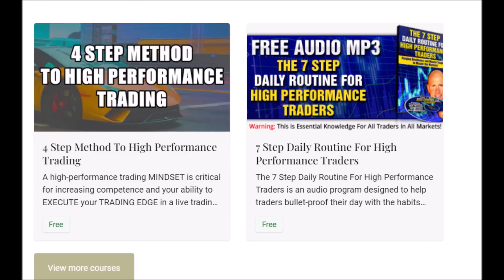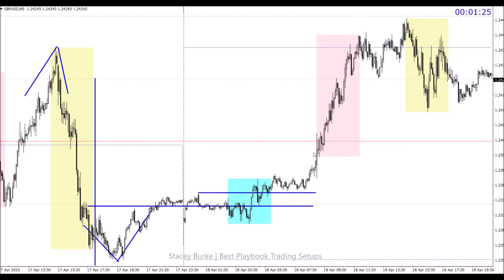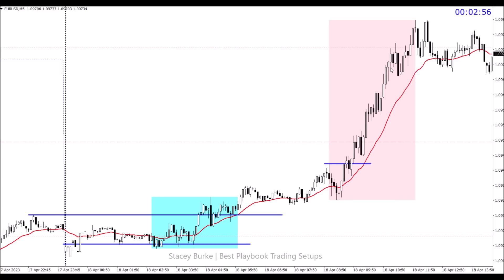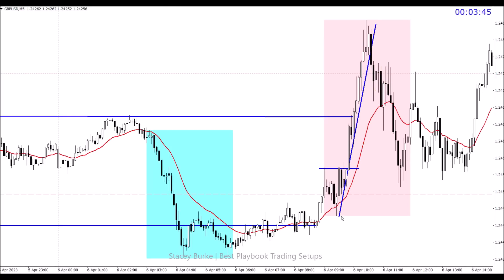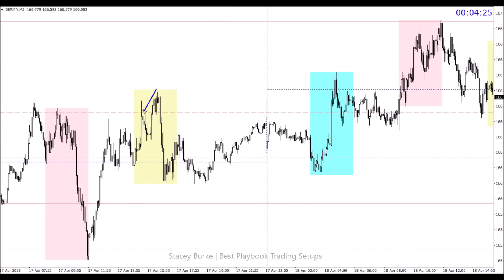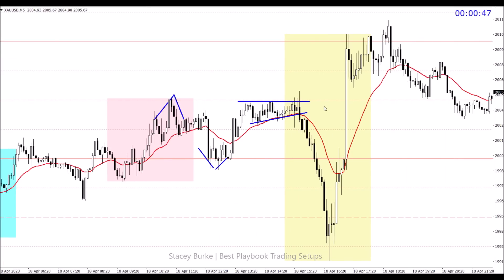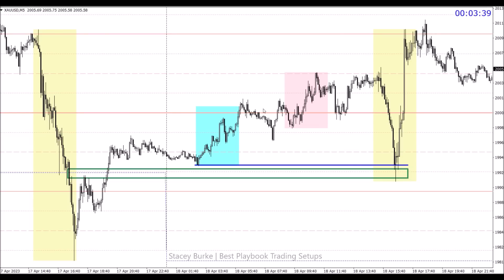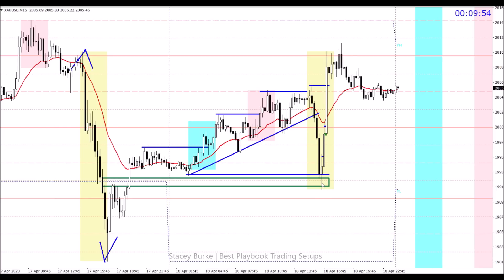EXPLOSIVE DAY TRADING SETUPS (To GROW A Small Trading Account FAST!)